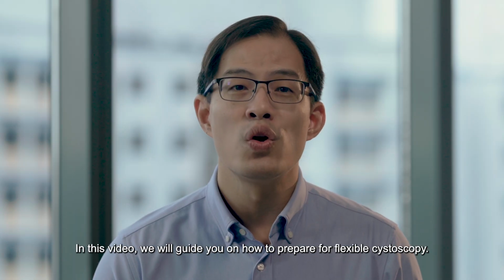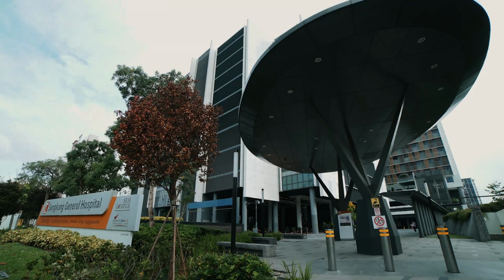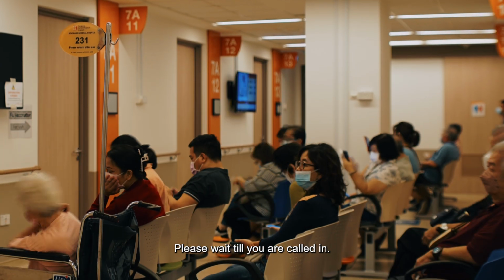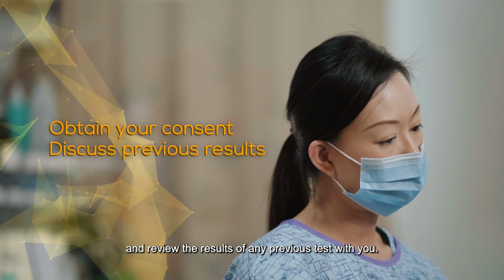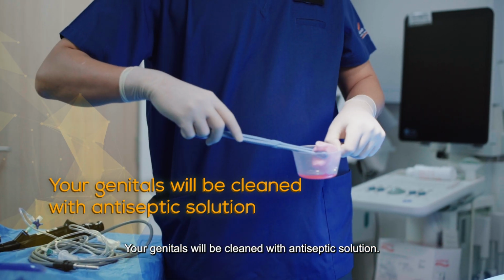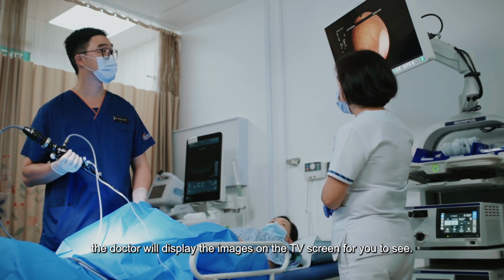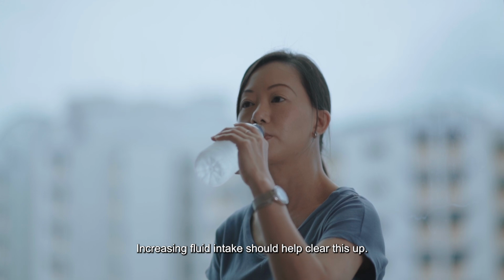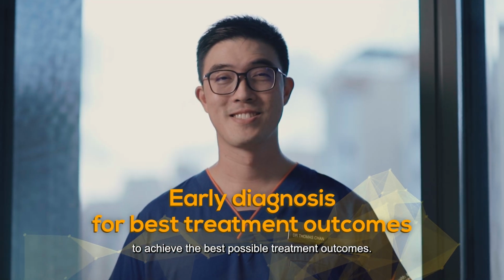Preparing for Flexible Cystoscopy | SKH Urology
This is a step-by-step guide which breaks down the process on how to prepare for a flexible cystoscopy at Sengkang General Hospital (SKH). We hope this walkthrough will help you gain a better understanding of what to expect.

This video does not serve as medical advice. Please consult your medical team if you have any questions.